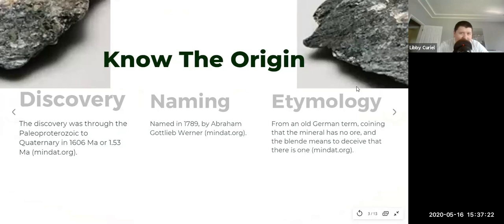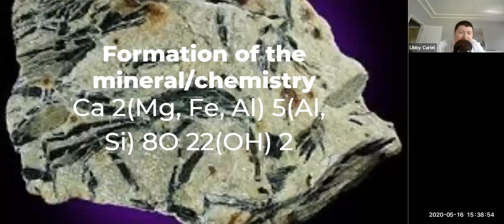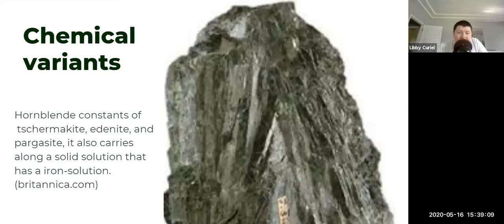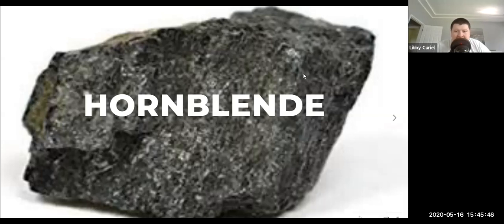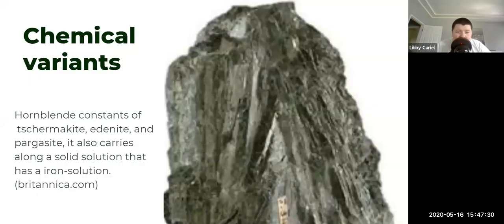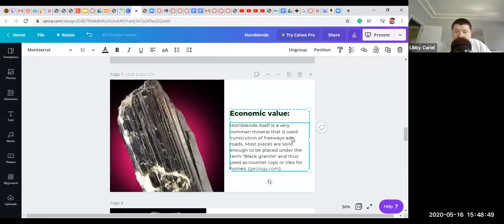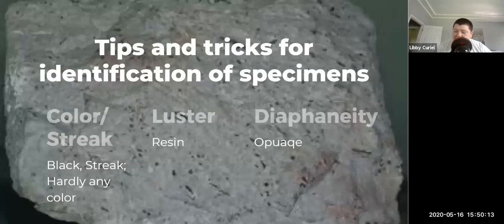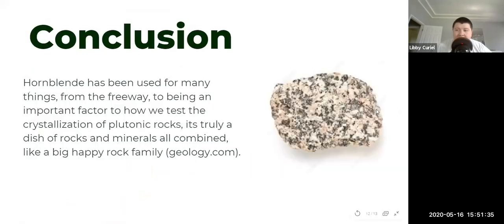Hornblende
Video about Hornblende created for my Geology Class.